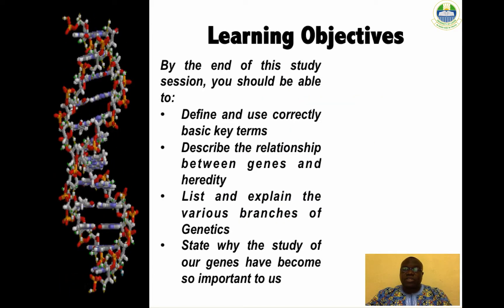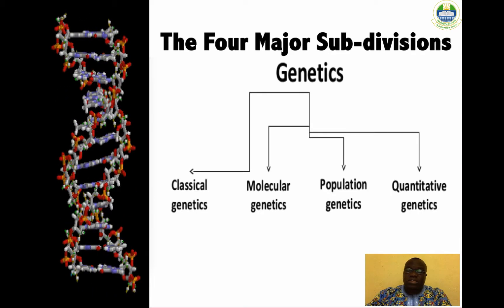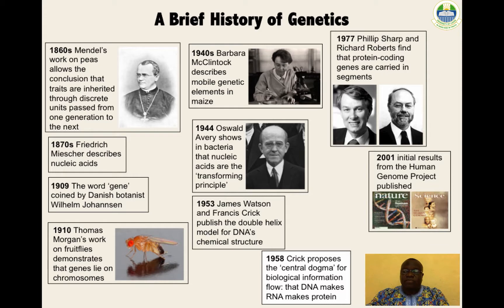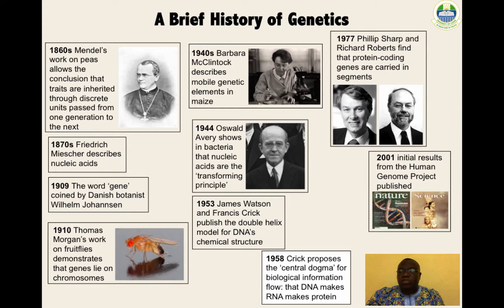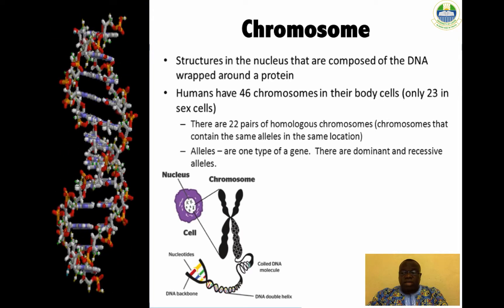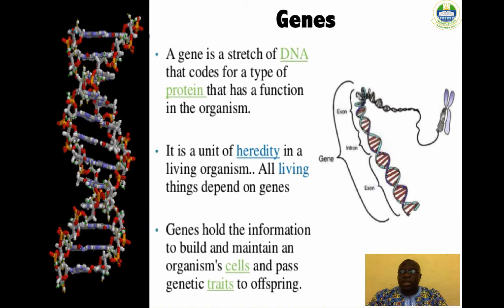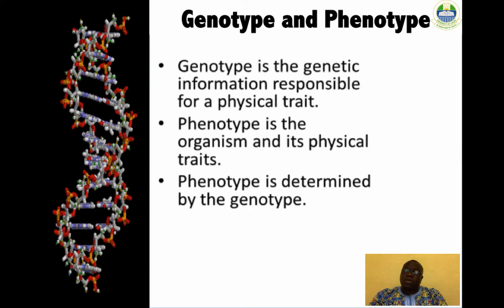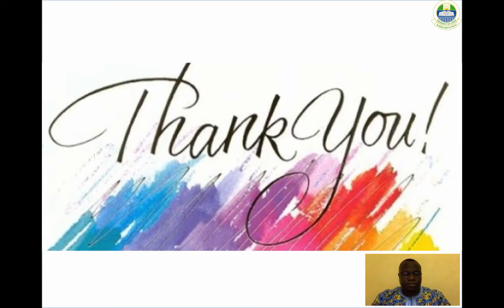Dr. Olusoji Adewumi. CBG 302. Introduction to Genetics